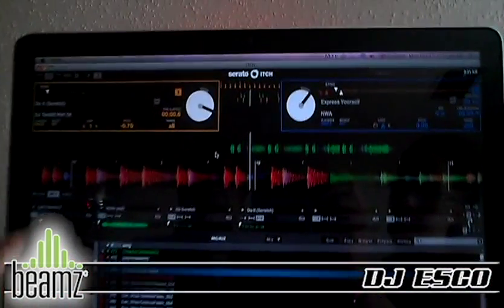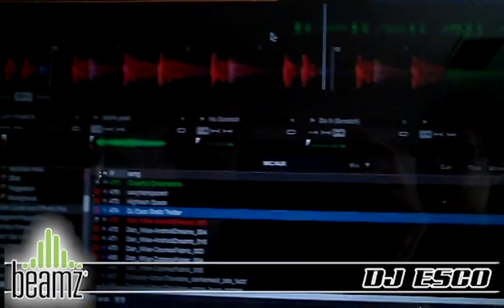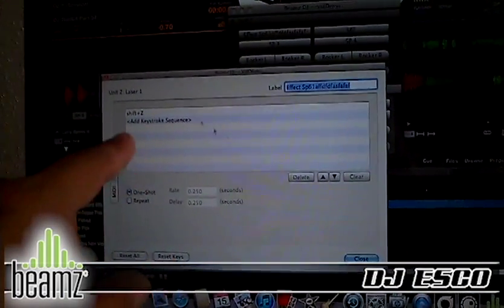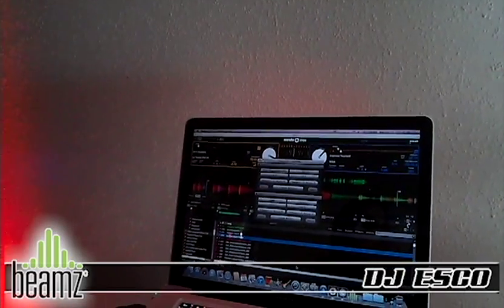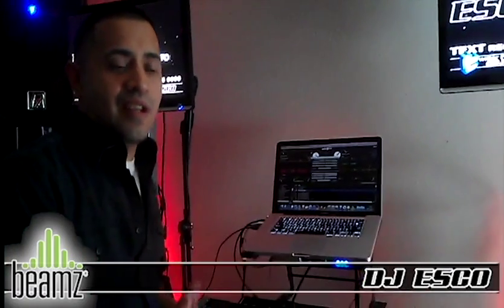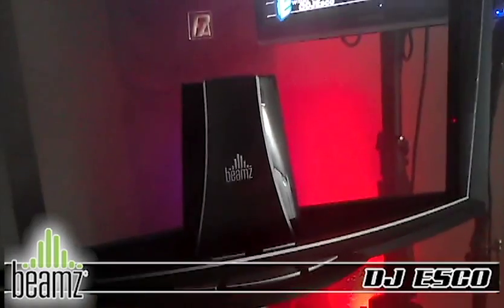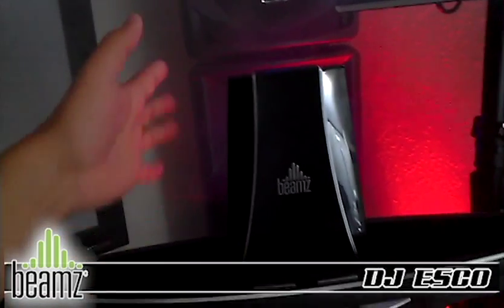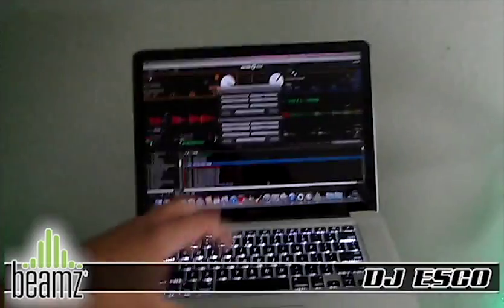How to make the most of Serato's SP-6 feature using Keystroke Mapping & New Beamz Controller (Tips)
This video was put together to demonstrate how easy it is to take full advantage of Keystroke mapping using the Beamz Interactive controller to set up triggers for Serato SP-6. Keep in mind the following can be done using any software that makes use of keyboard or keystroke commands. Additionally this system supports MIDI commands as well.